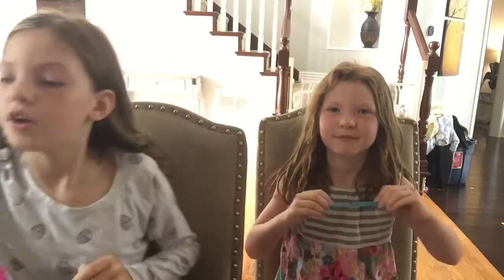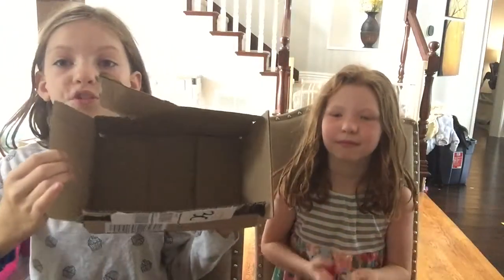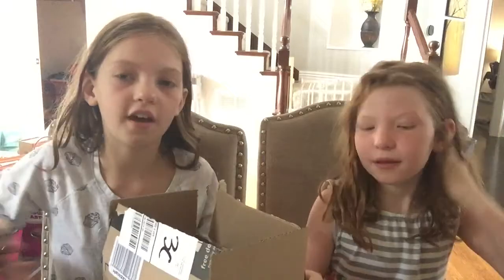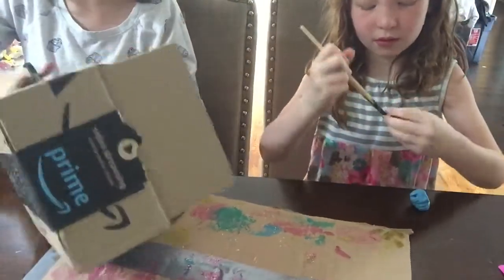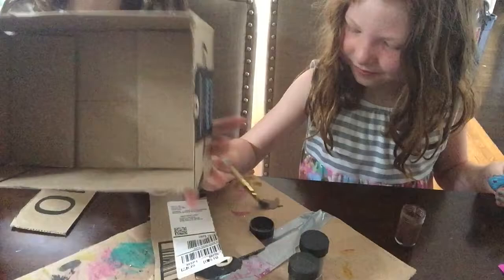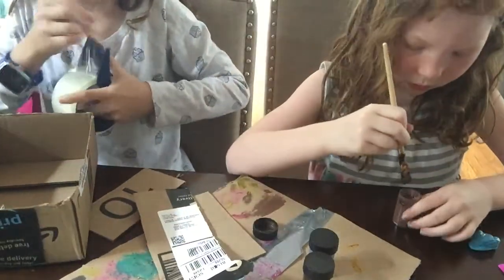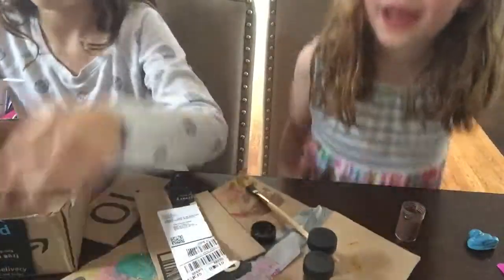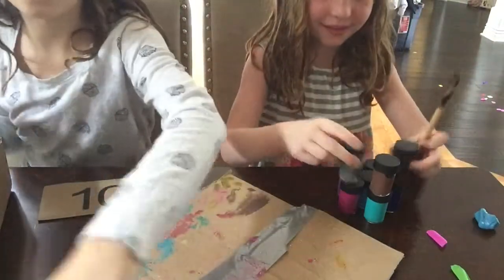DIY Remote Control Holder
Do you ever lose your remote control?? Well, that was us... and our parents always got upset with us... until we made a SPECIAL box to keep our remote in! Now, we never lose it!